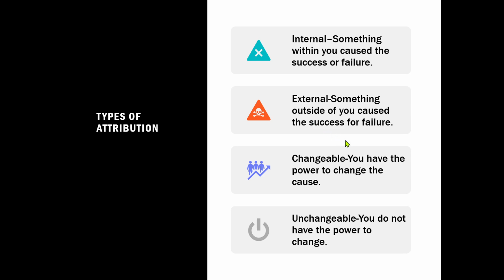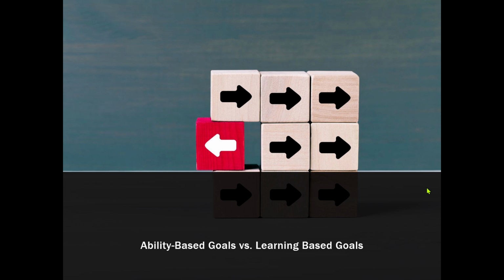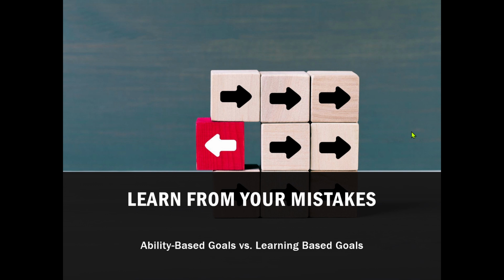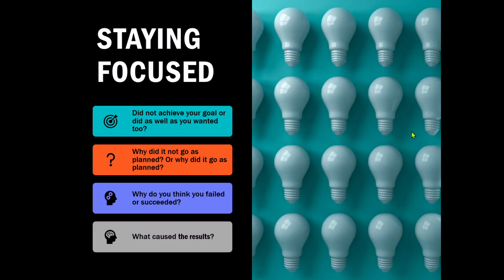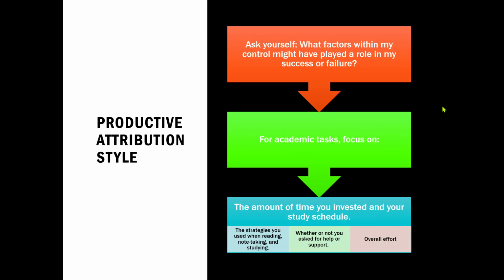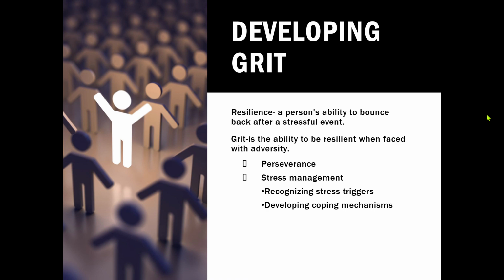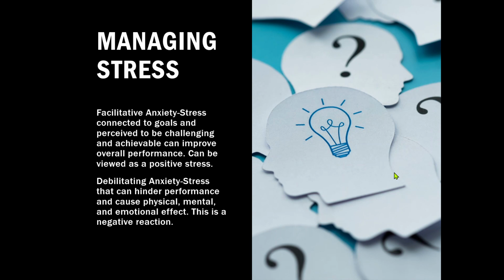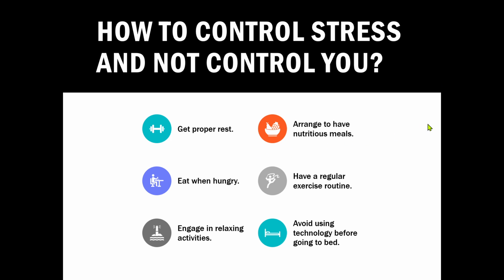March 25, 2025